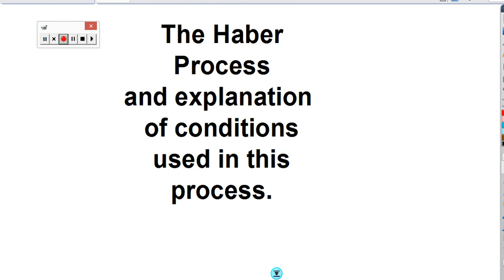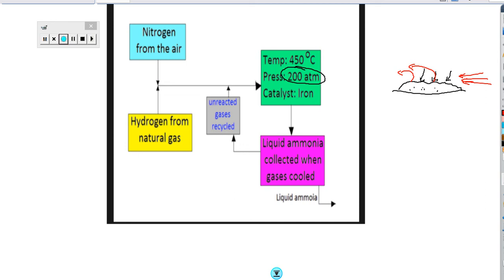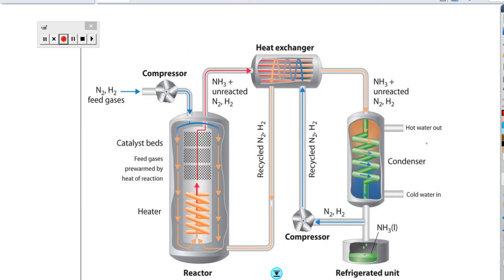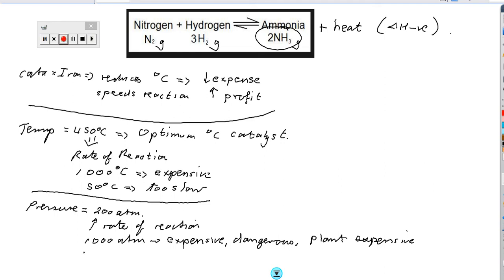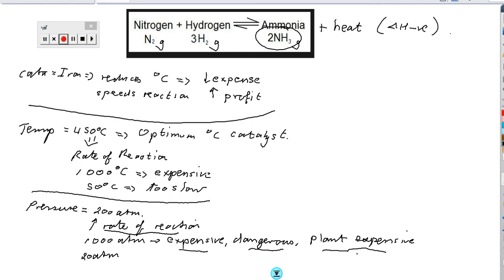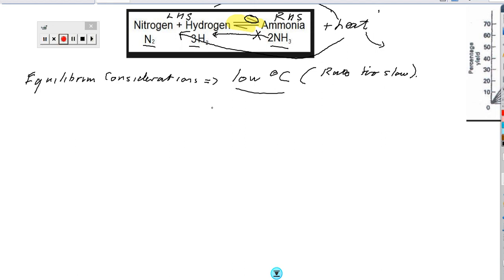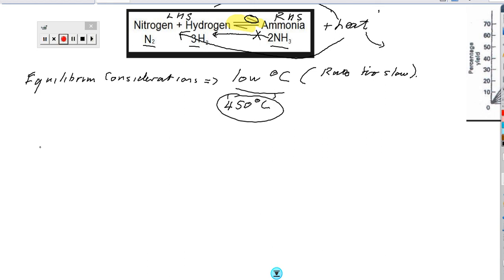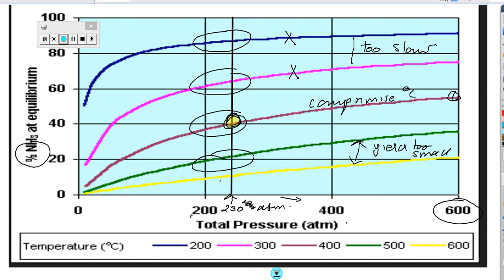GCSE and AS Chemistry: Equilibrium considerations for the Haber process